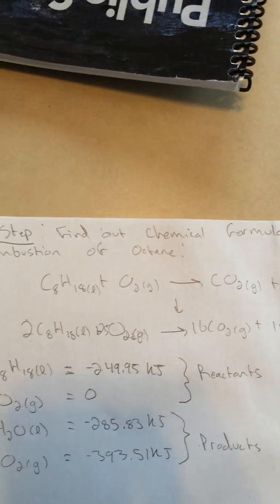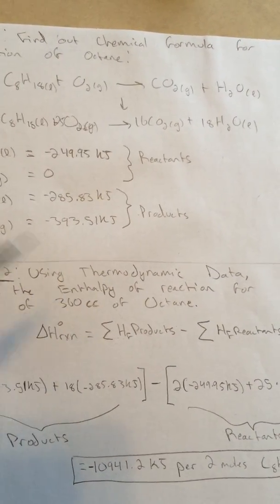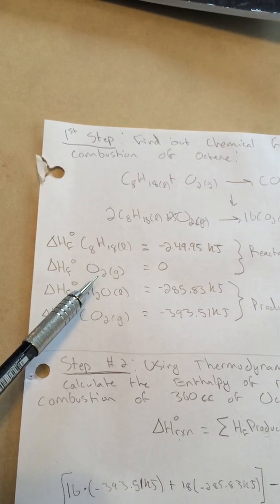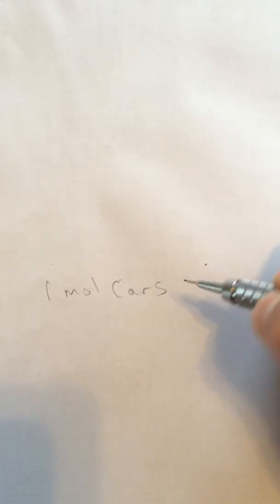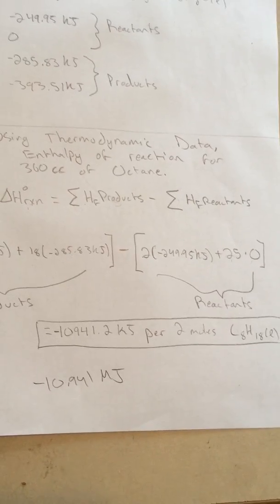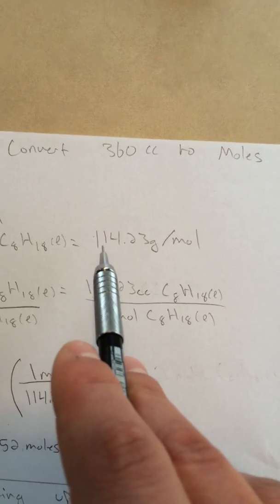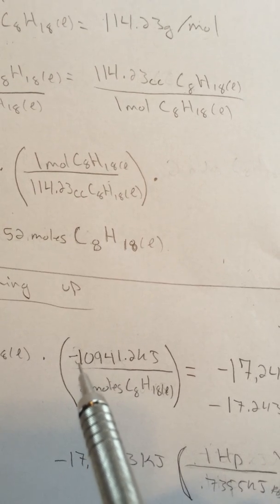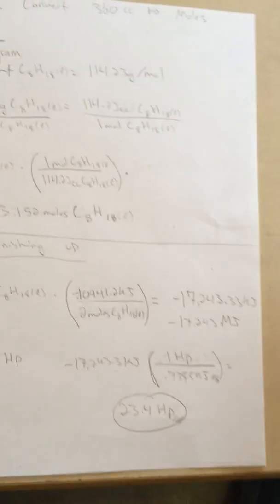Combustion Of Octane Chemistry Problem